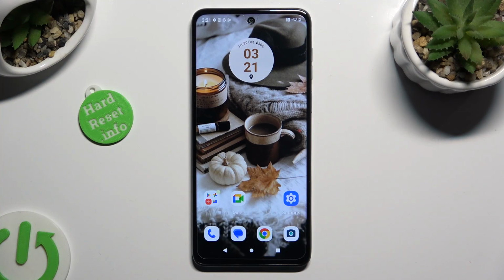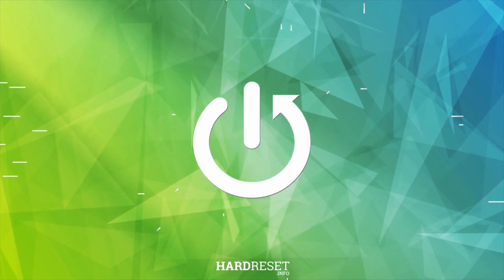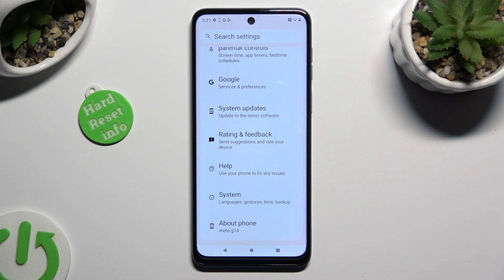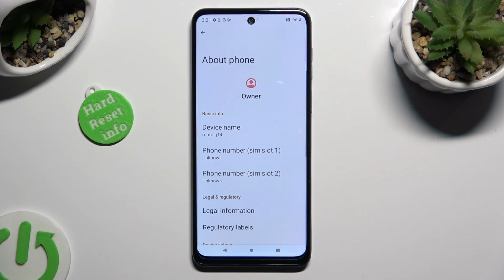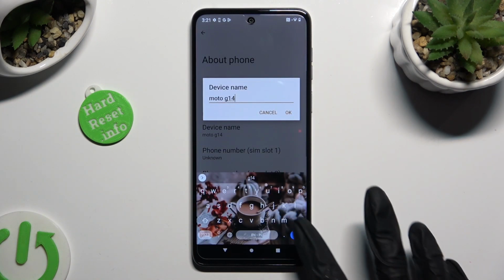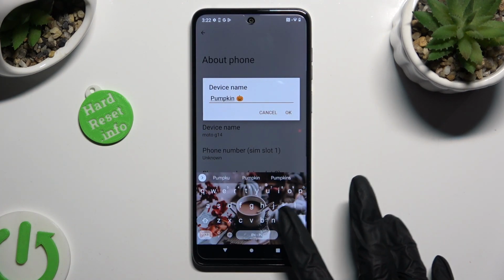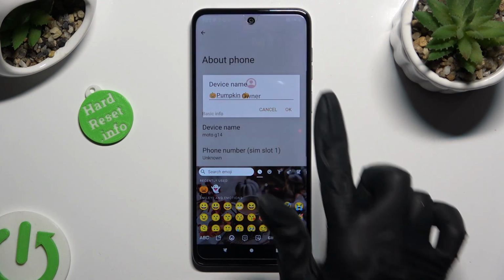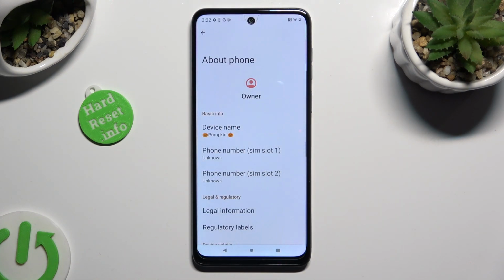How to Change Device Name on MOTOROLA Moto G14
Find out more info about MOTOROLA Moto G14:
Are you ready to add a touch of personality to your MOTOROLA Moto G14? Learn how to change the device name on your MOTOROLA Moto G14, transforming it into a true reflection of your style and identity. Visit our YouTube channel if you want to know more about MOTOROLA Moto G14.

How to change device name on MOTOROLA Moto G14? How to manage device name on MOTOROLA Moto G14? How to rename MOTOROLA Moto G14?